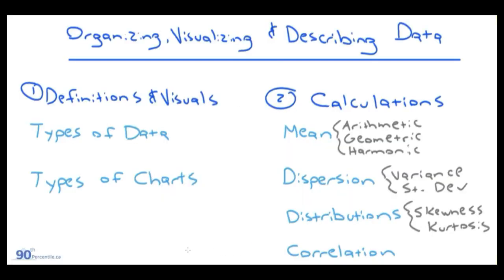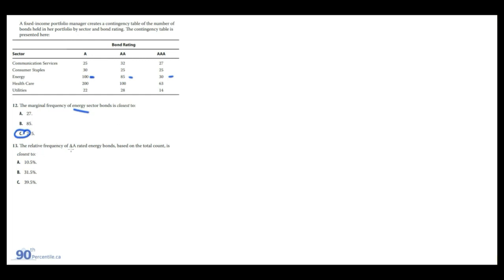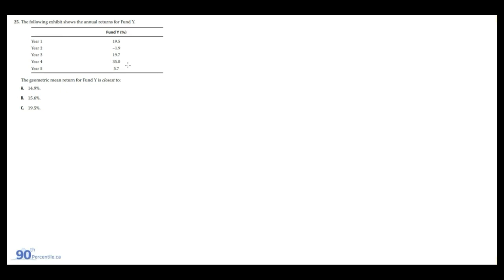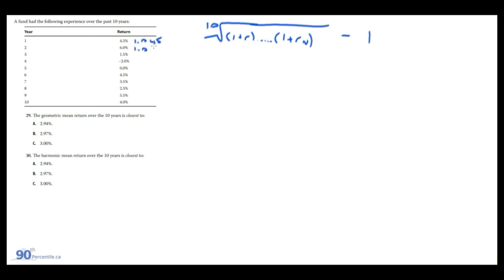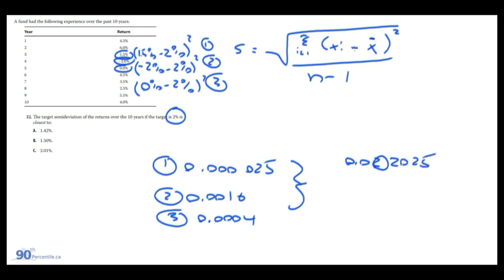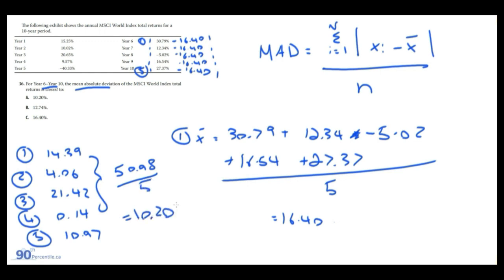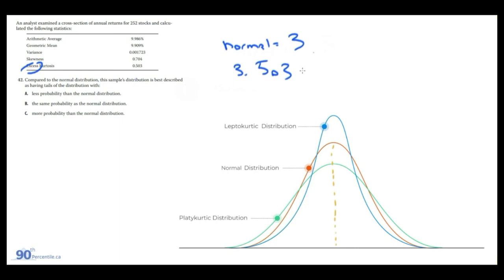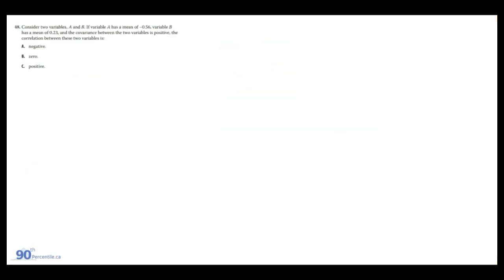2023 CFA Level 1 - Quant | Learning Module 2 | Organizing and Visualizing Data (EOC Questions)